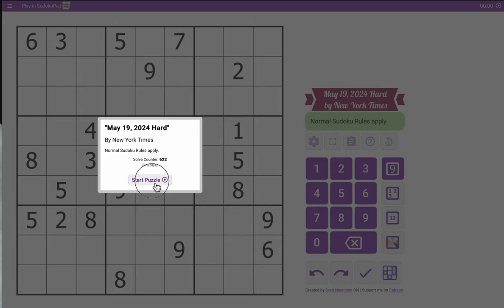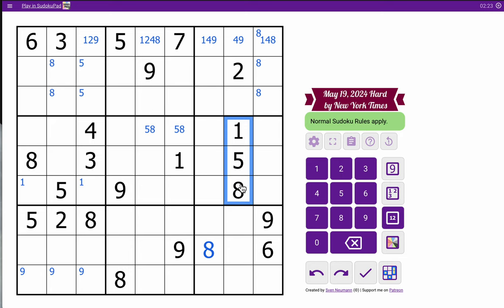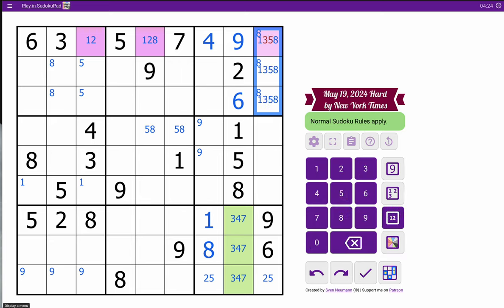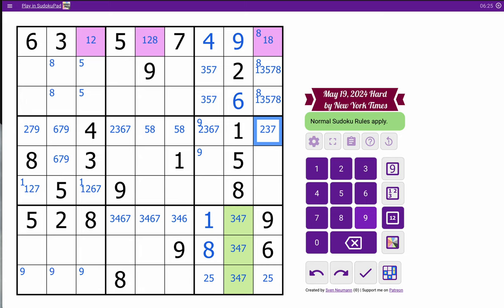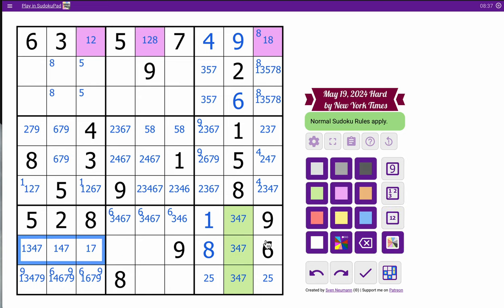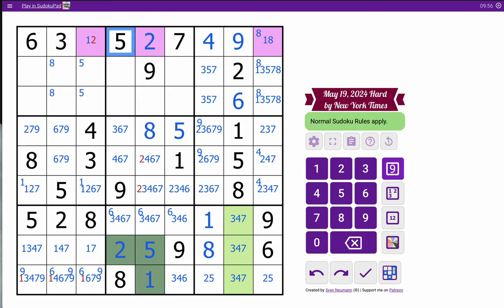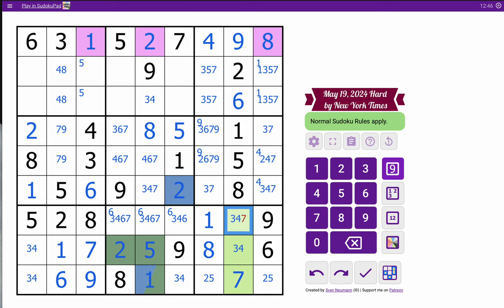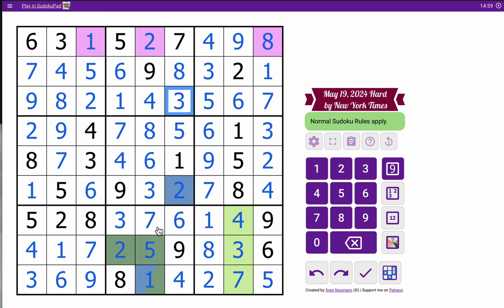Sudoku 2024 05 19 hard (UNDER 15')